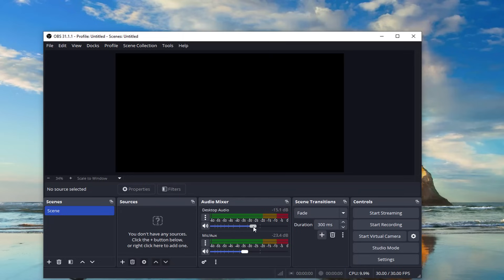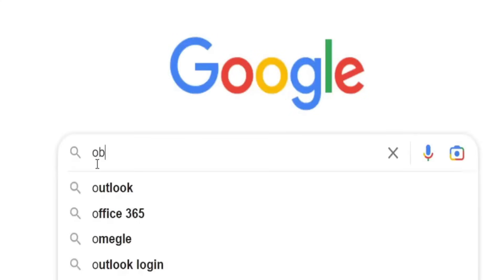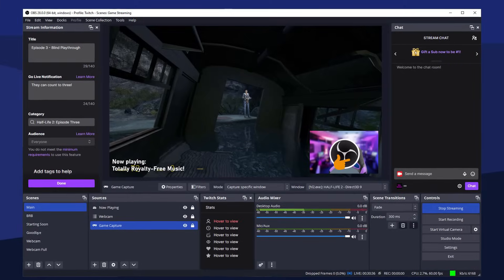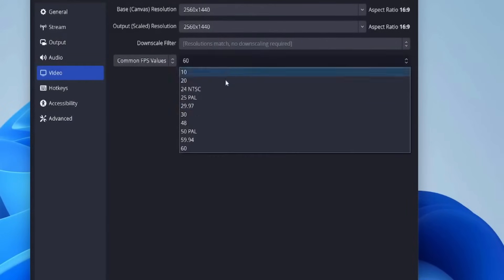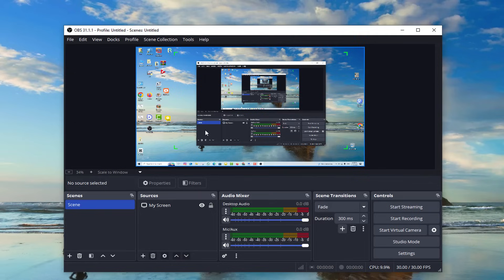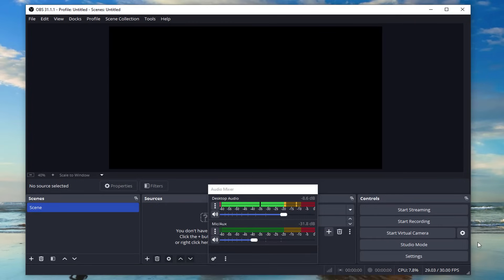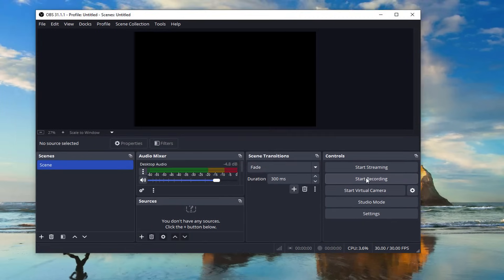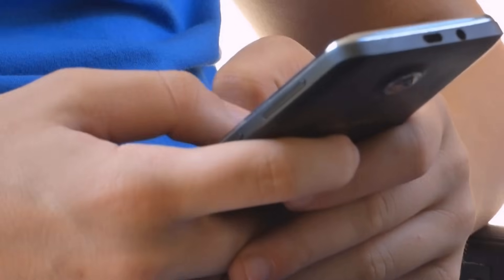How to Record Screen on PC Free & No Watermark (OBS) 🎥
Want to record your screen for free without any annoying watermarks? In this OBS Studio tutorial, I'll show you exactly how to record screen on PC like a pro using the best free screen recorder available - OBS (Open Broadcaster Software)!

### 📌 What You'll Learn:
✔ How to use OBS to record your screen in HD quality
✔ Best OBS settings for recording (crisp video & clear audio)
✔ OBS setup for recording - simple step-by-step guide
✔ How to record Windows screen (full screen or specific windows)
✔ Record gameplay, tutorials, or Zoom meetings with OBS
✔ No watermark screen recorder solution (100% free)

### 🔧 Key Features Covered:
- OBS screen recording basics for beginners
- Free screen recorder no watermark alternative to paid software
- Record desktop screen with audio (system & microphone)
- Best free recording software 2024 for Windows 10/11
- OBS no watermark output settings
- Screen capture software free vs paid options

### 🚀 Pro Tips Included:
• How to optimize OBS screen recorder no watermark quality
• Record PC screen free without lag or stuttering
• Best formats for OBS screen recording (MP4, MKV, FLV)
• How to record gameplay with OBS (low CPU usage settings)

💡 Bonus: Learn why OBS is considered the best free screen recorder for creators!